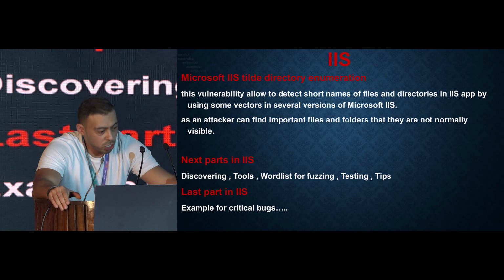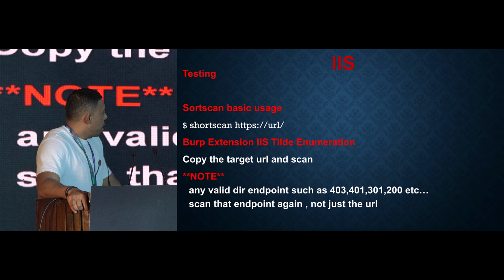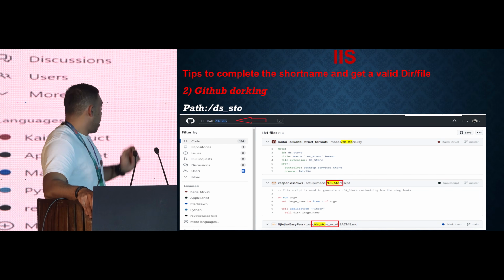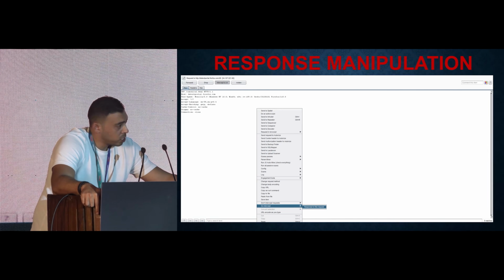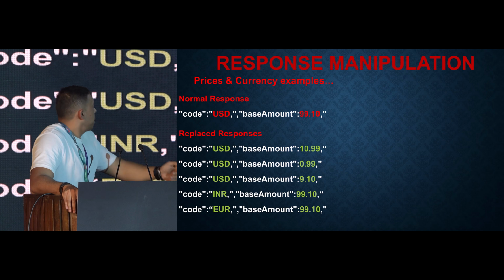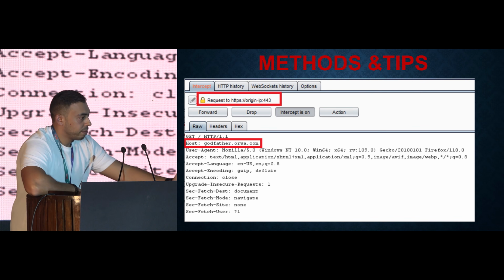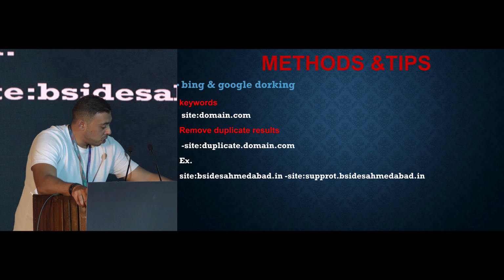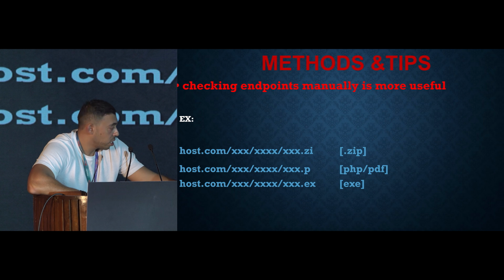THE POWER OF RECON by Orwa Atyat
🔍 Dive into the world of recon with Orwa Atyat! 🌟

Join Orwa Atyat as he unveils top methods for gathering intel and spotting critical vulnerabilities! 💻